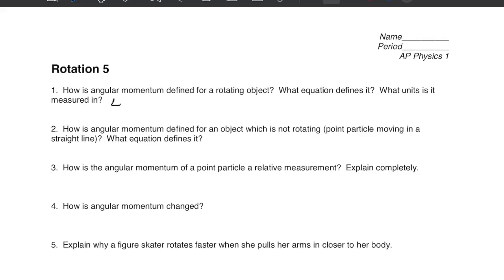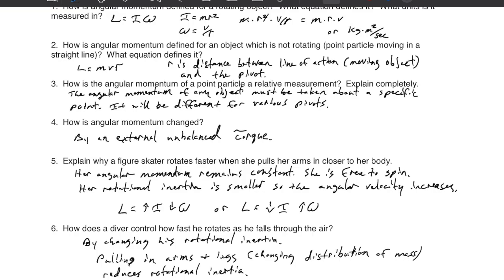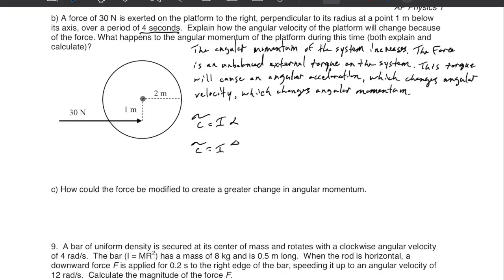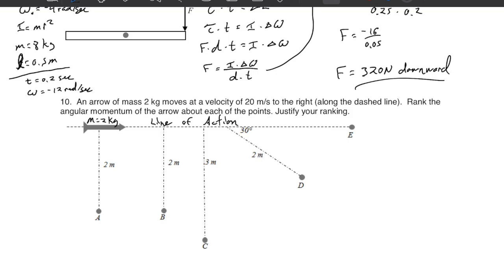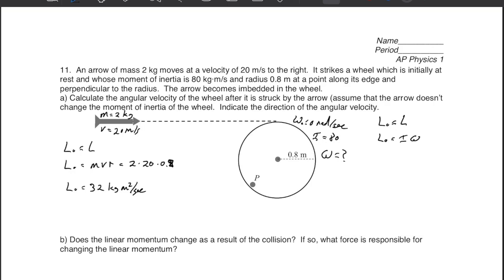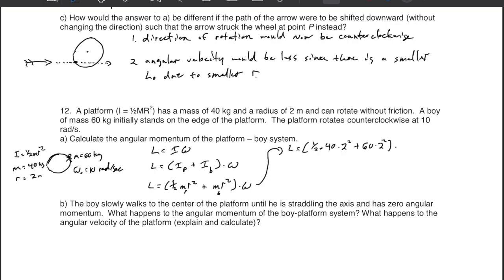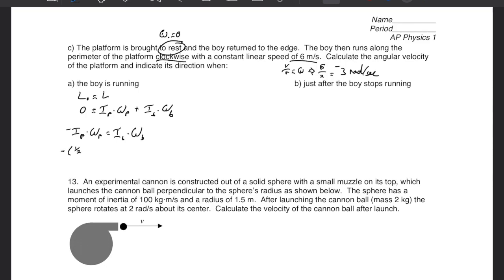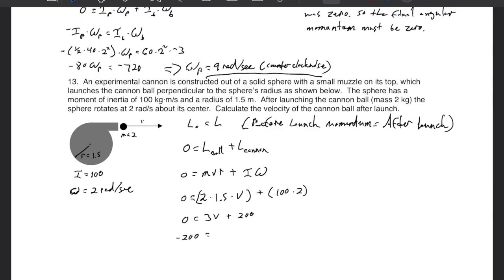WS Rotation 5 2nd